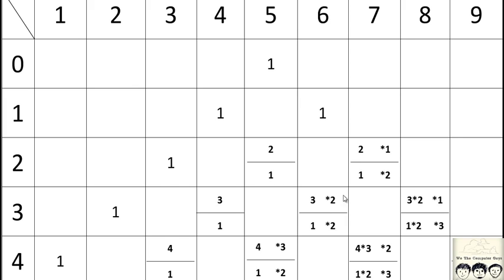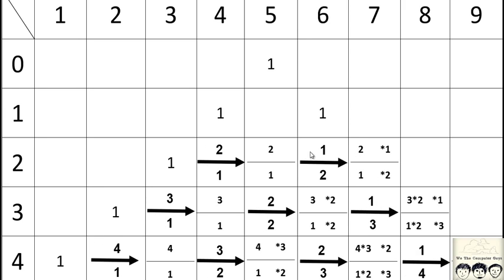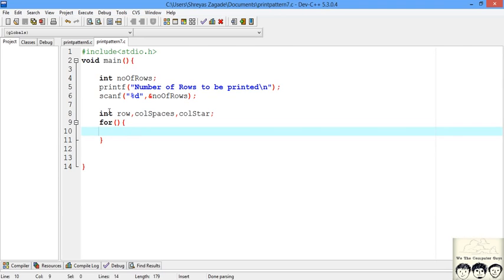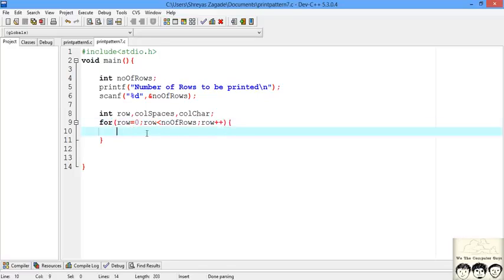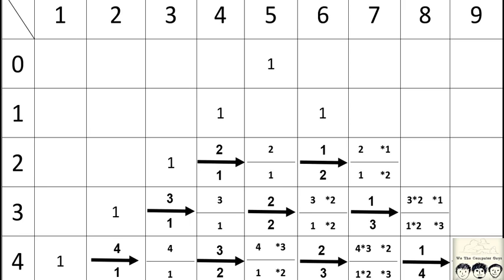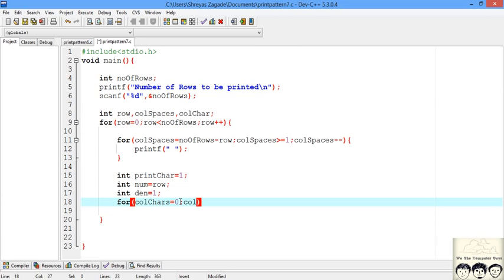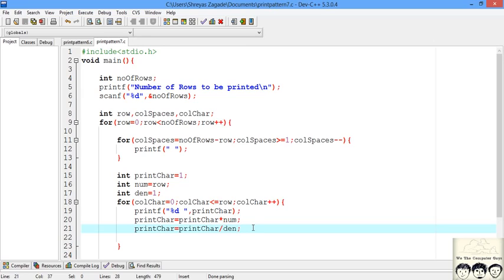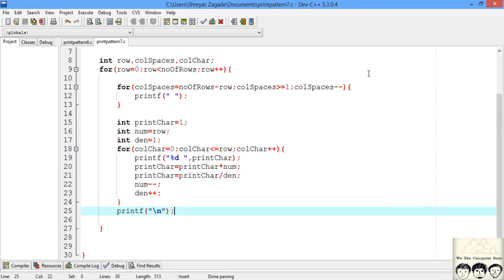C Practical and Assignment Programs Printing Pascals Triangle